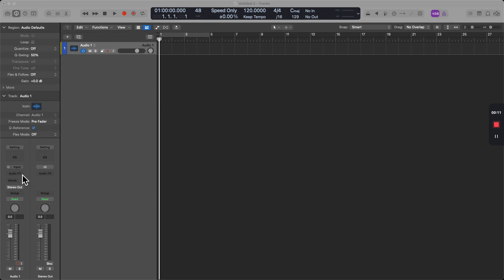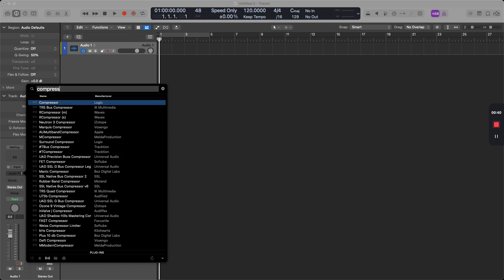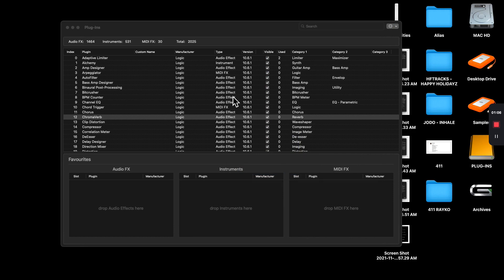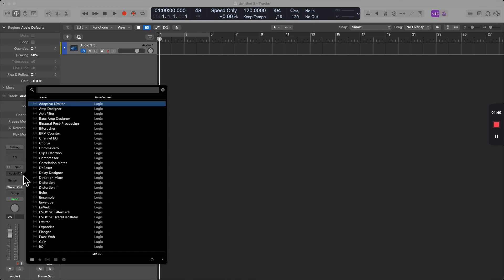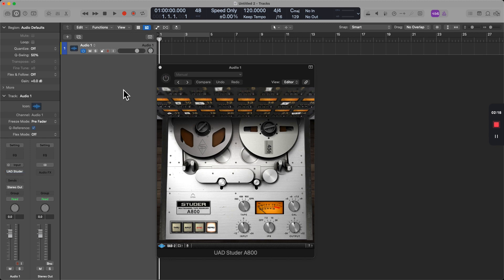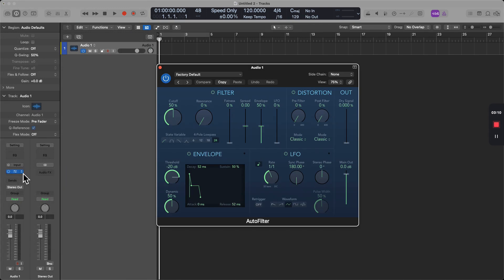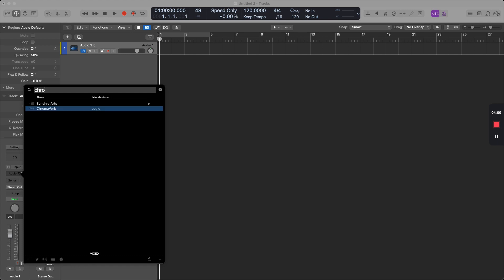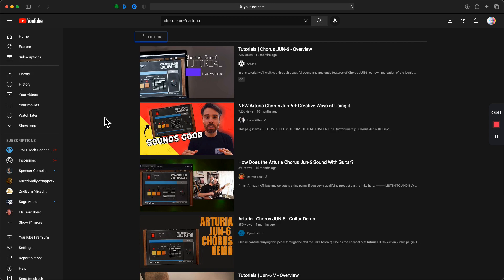"PlugSearch 3 by Speakerfood: The Quickest Logic Pro Plug-In Finder"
This is a video about The Fastest Way to find Plug-Ins in Logic Pro (PlugSearch 3 by Speakerfood)

🔥 More FREE tutorials: TBD

Arturia v8collection shouldibuy komplete13 prosandcons djswivel kicks 808 808s better newplugins ultraxvox speaker food 3 rinus search for plug-ins